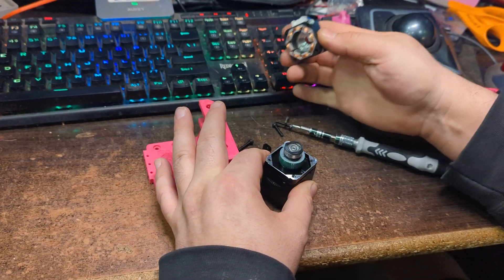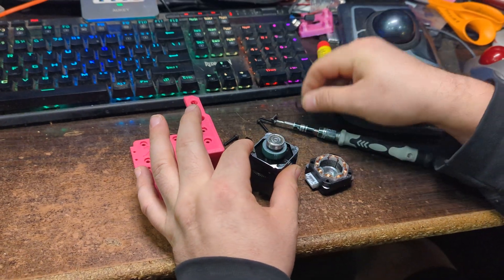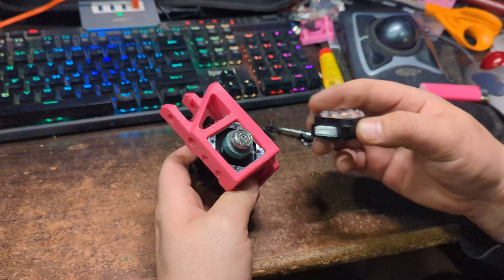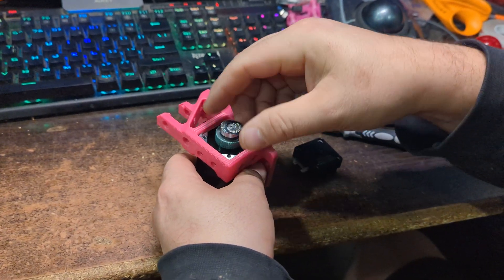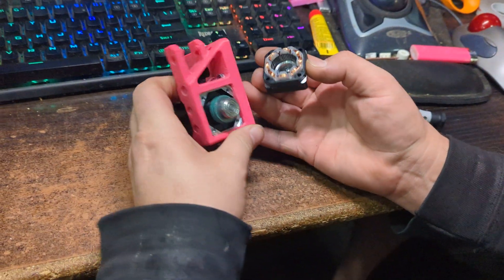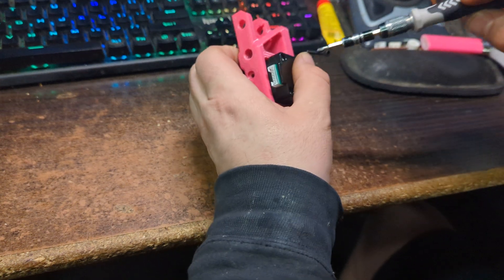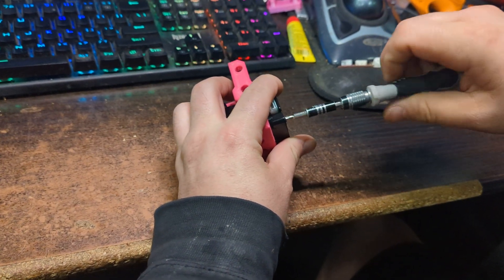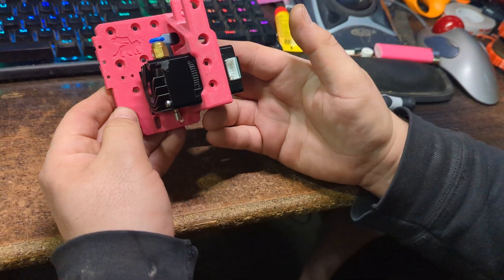How to assemble the Morninglion Industries BIQU H2 mount.